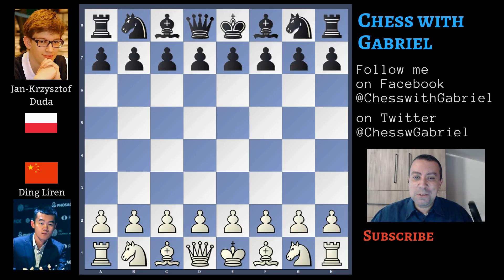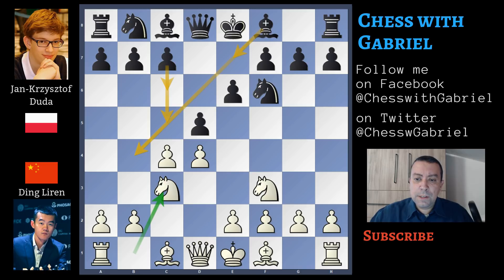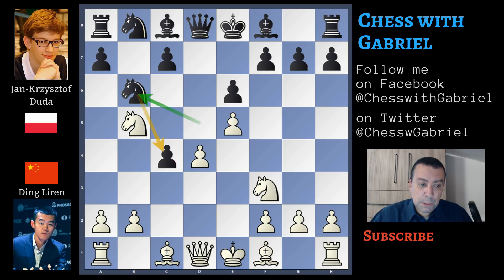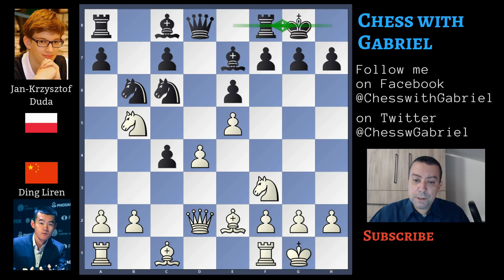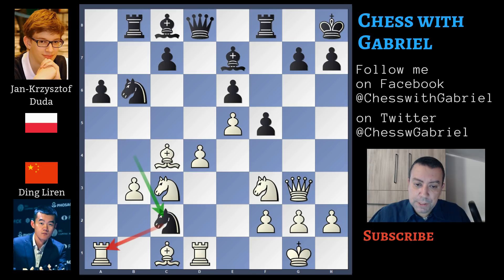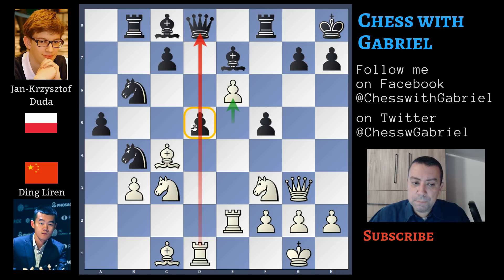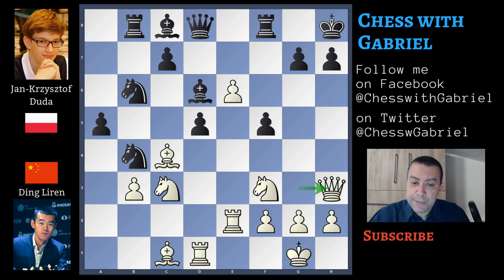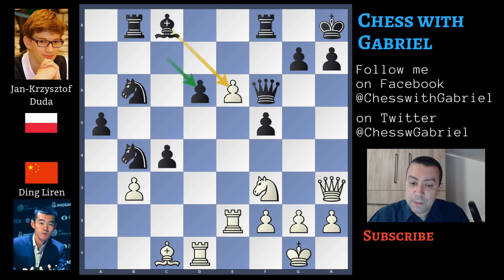King Ding - Ding Liren vs Duda | World Chess Olympiad 2018 Rd 10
Title: king Ding - Ding vs Duda | World Chess Olympiad 2018 Rd 10
Opening: Queen's Gambit Declined

Hello Chess Friends and Welcome to the Channel. Today is Round 10 of the Chess Olympiads and the most important match is Poland vs China. The game that I'm going to show you is Ding Liren vs Duda and it's a decisive match. If Poland wins, it's another step towards final victory, and if Chine is able to stop them, China itself can play the last round for the final victory.

[Date "?.??.??"]
[Round "10"]
[White "Ding, Liren"]
[Black "Duda, Jan-Krzysztof"]
[Result "1-0"]
[ECO "D24"]
[Annotator "Gabriele"]
[PlyCount "77"]
[WhiteClock "0:05:11"]
[BlackClock "0:02:04"]

1. d4 Nf6 2. c4 e6 3. Nf3 d5 4. Nc3 dxc4 5. e4 b5 6. e5 Nd5 7. Nxb5 Nb6 8. Be2
Nc6 9. O-O Be7 10. Qd2 O-O 11. Qf4 Rb8 12. Nc3 f5 13. Qg3 Kh8 14. Rd1 Nb4 15.
b3 cxb3 16. axb3 a6 17. Bc4 Nc2 18. Ra2 Nb4 19. Ra1 Nc2 20. Ra2 Nb4 21. Re2 a5
22. d5 exd5 23. e6 Bd6 24. Qh3 Qf6 (24... dxc4 25. Ng5 h6 26. Nf7+ Rxf7 27.
exf7) 25. Nb5 dxc4 26. Nxd6 cxd6 (26... Bxe6 27. Nxc4 Nxc4 28. bxc4) 27. e7 Re8
28. Ng5 Qg6 29. Rxd6 f4 30. Qh4 Qb1 31. Re1 (31. Qxf4 Bd7 32. Rf6 gxf6 (32...
Kg8 33. Rxb6 Rxb6 34. Qf7+ Kh8 35. Qf8+ Rxf8 36. exf8=Q#) 33. Qxf6+ Kg8) 31...
Bf5 32. Rd8 Bg6 33. Rxb8 Rxb8 34. Qxf4 Rg8 35. Nf7+ Bxf7 36. Qxf7 Nd7 37. e8=Q
Nf6 38. Bg5 Nxe8 (38... Qf5 39. Bxf6 Rxe8 40. Rxe8#) 39. Rxb1 1-0